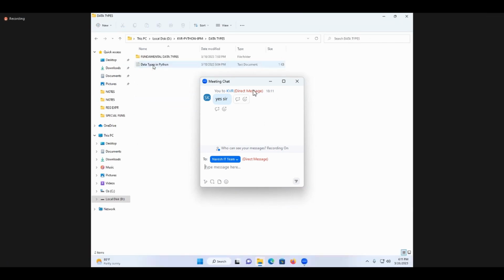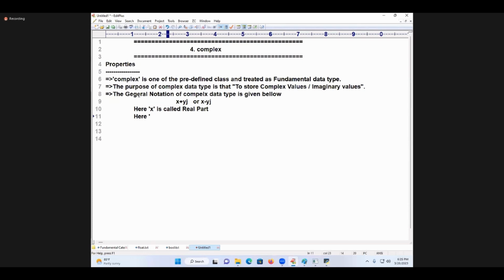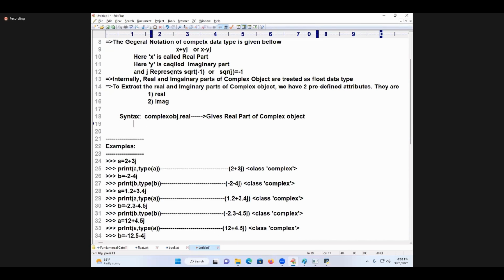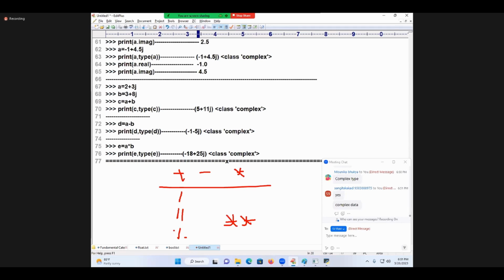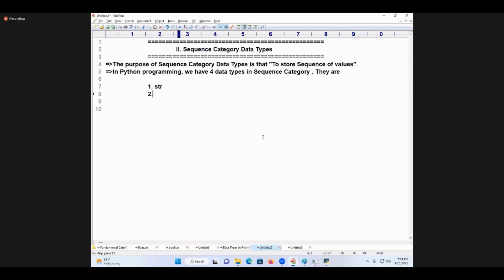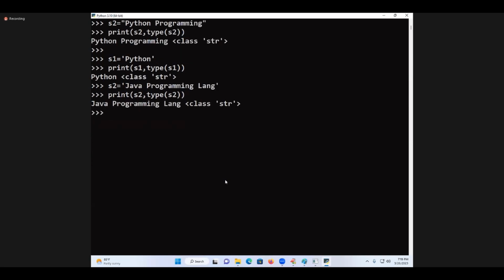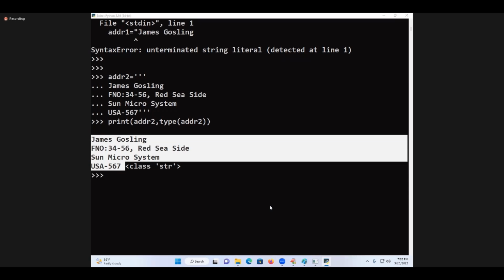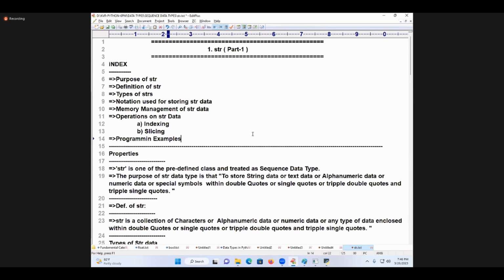Python Session 12 Complex and Str